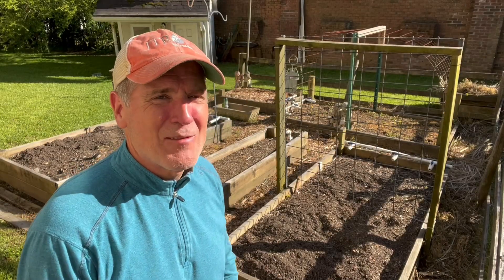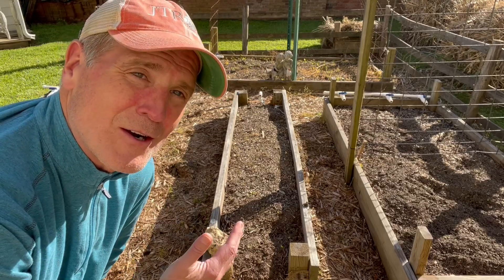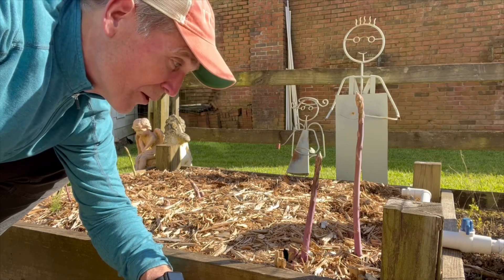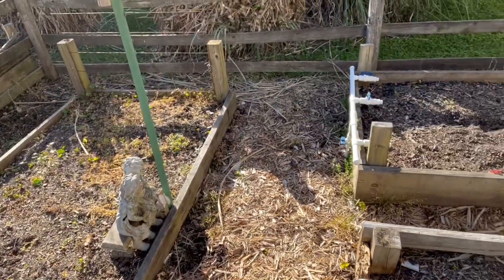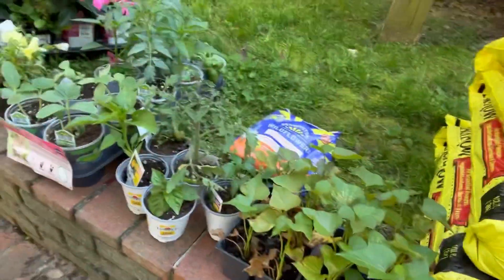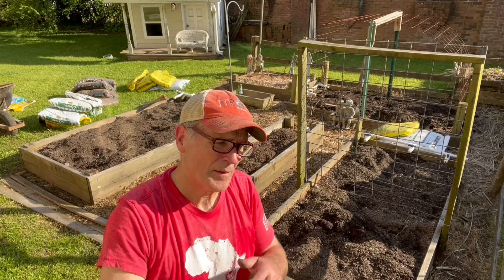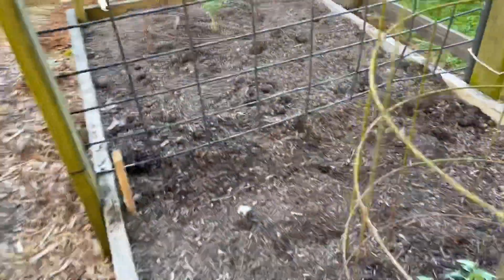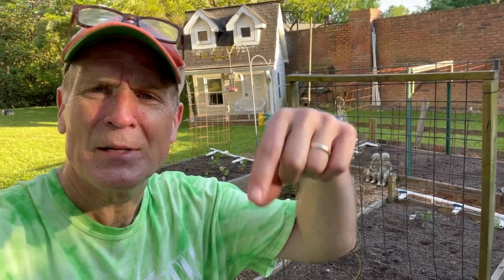How Hard Can It Be #4: Vegetable Gardening in 23 mins.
The basics of building, weeding and planting a spring veggie garden. Some lessons learned and suggestions for a flourishing garden providing plenty of harvest throughout the summer.

My garden is located in my backyard in a small town just North of Atlanta. 5 raised beds covering about 400 sq ft (20’ x 20’).